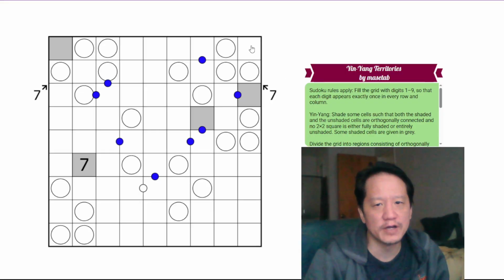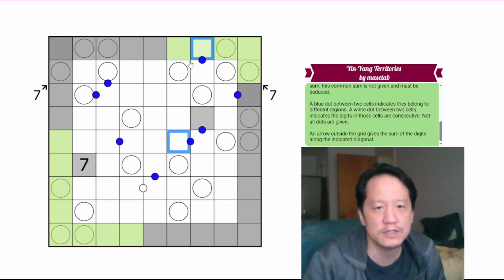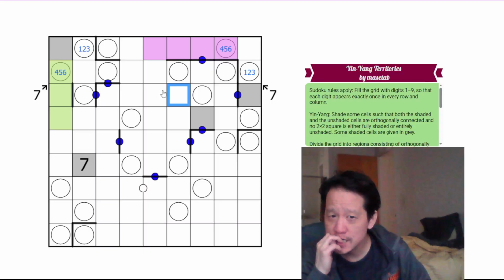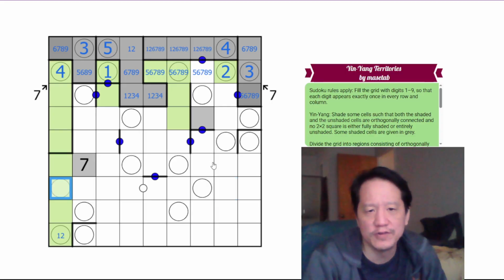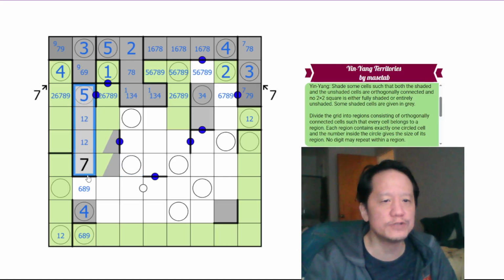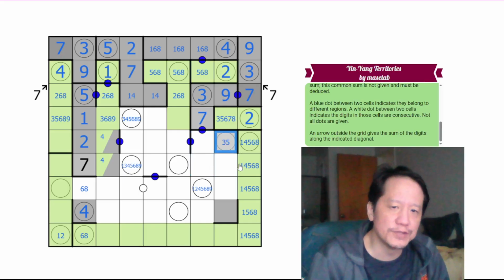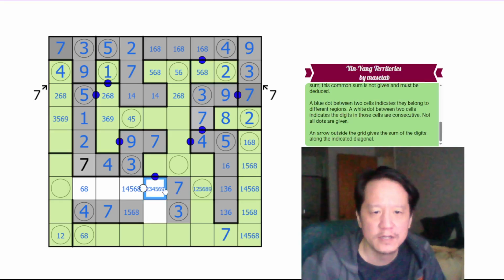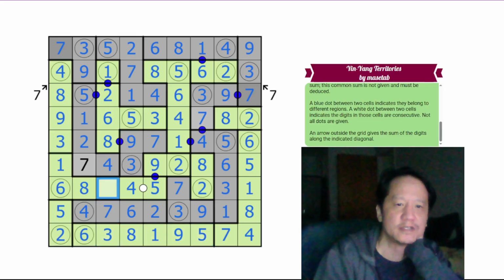Frank Puzzles About Yin-Yang Territories | Very Hard Variant Sudoku